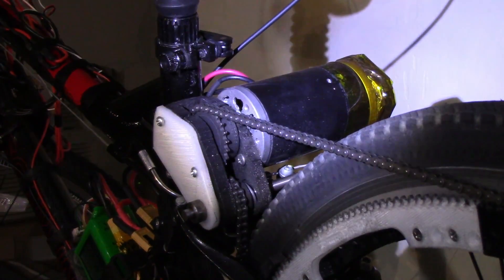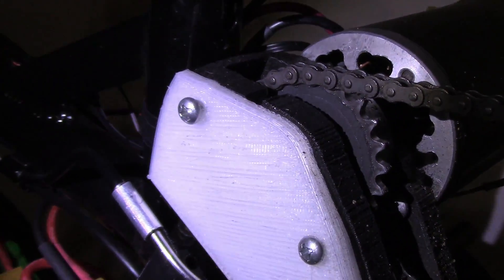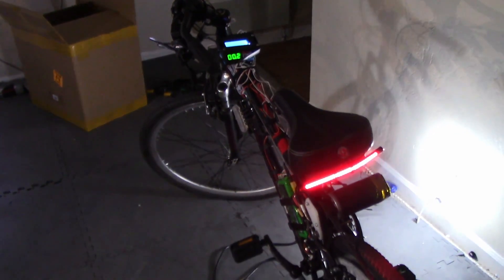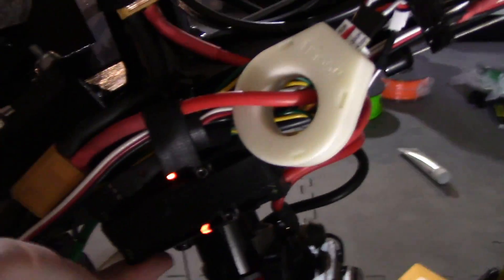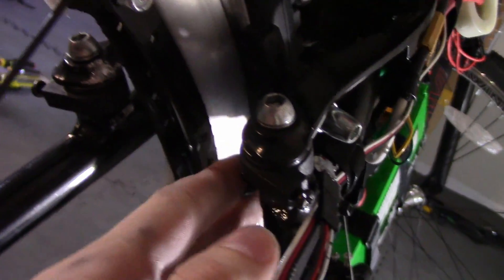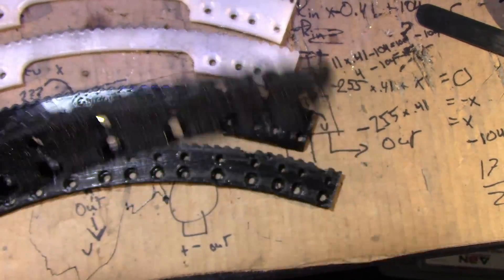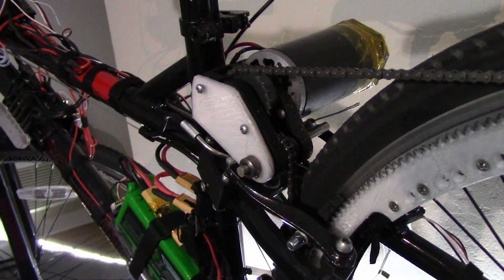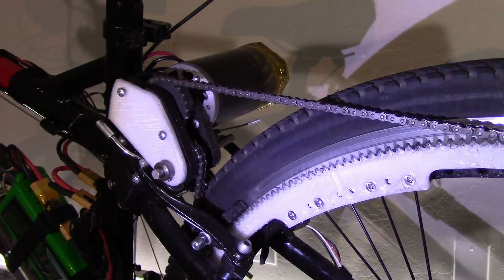3D Printed eBike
An overview of my eBike conversion, using 3D printed parts as structural elements.